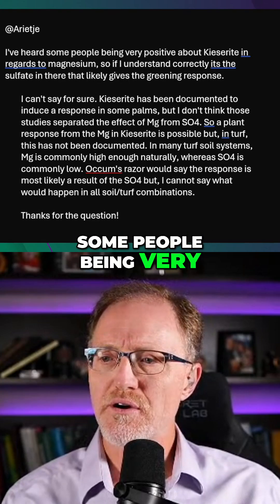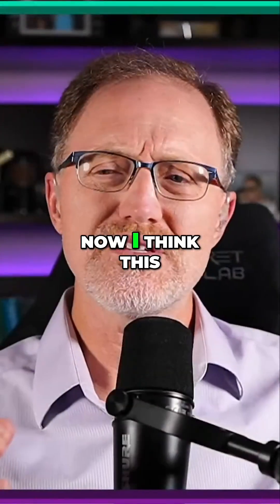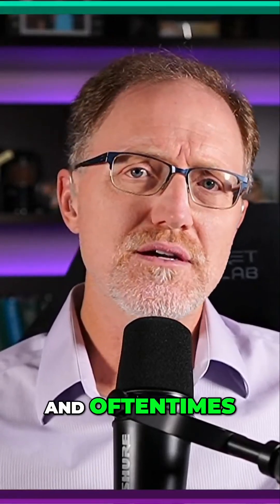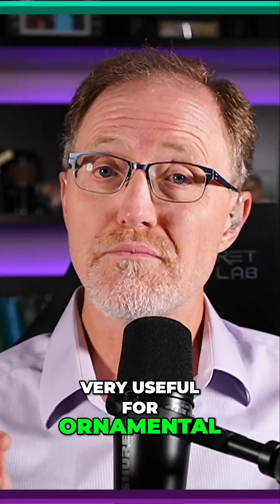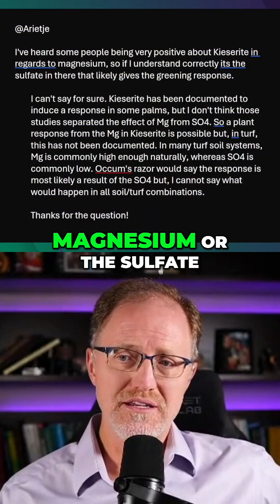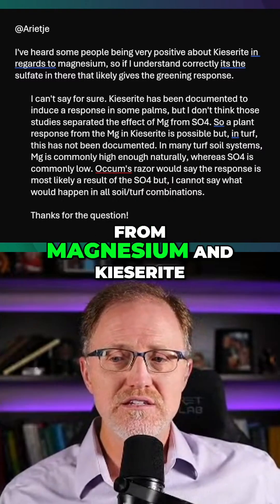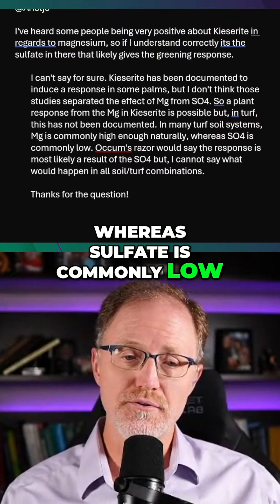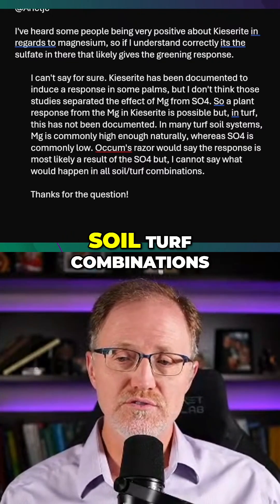Kieserite - Slow Release Magnesium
We explore the role of Kieserite in enhancing magnesium and sulfate levels for turf health. Discover why sulfate may be the key factor in achieving optimal plant responses, and learn how to choose the most cost-effective nutrient sources for your lawns.